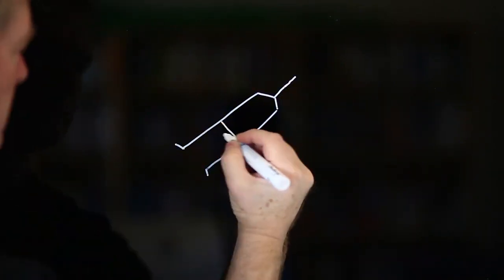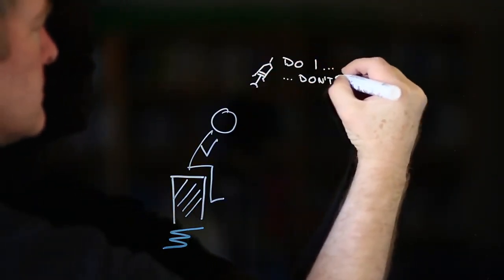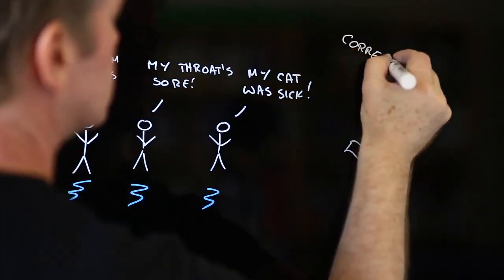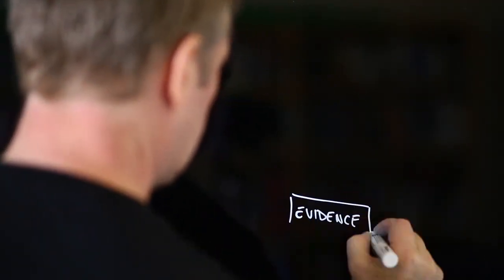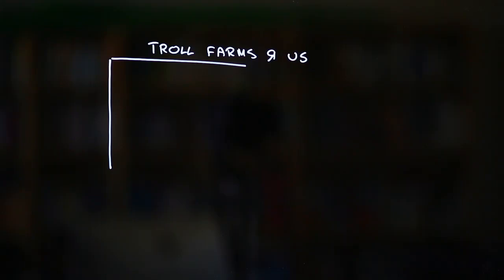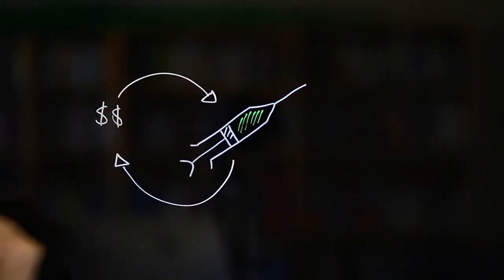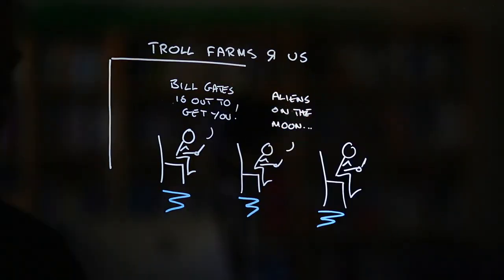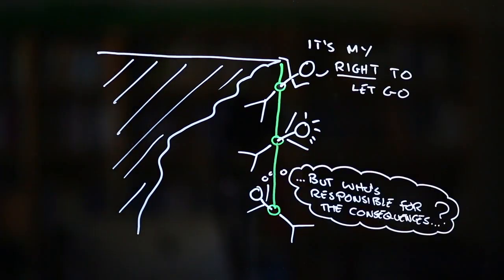Should you get the COVID vaccine?